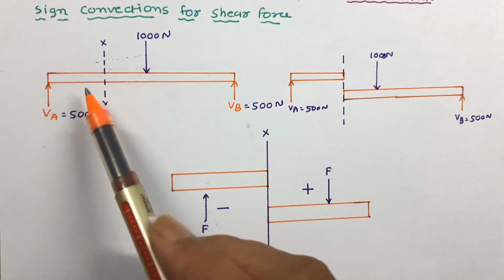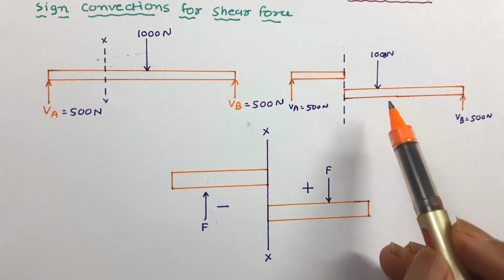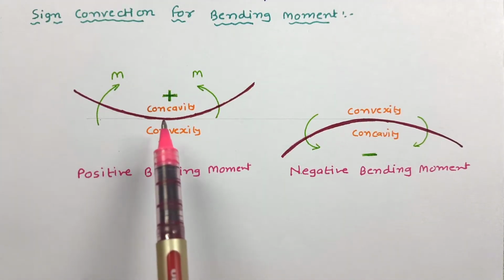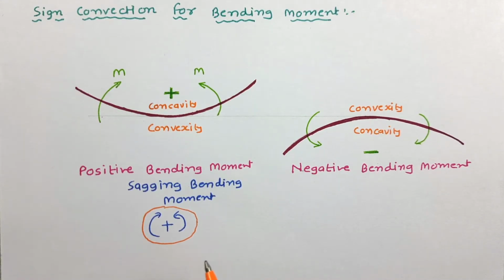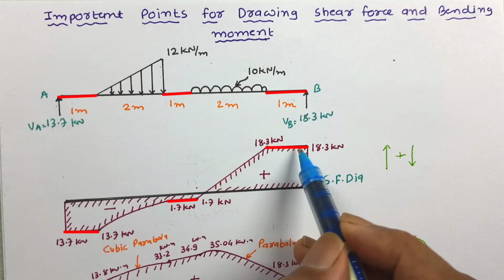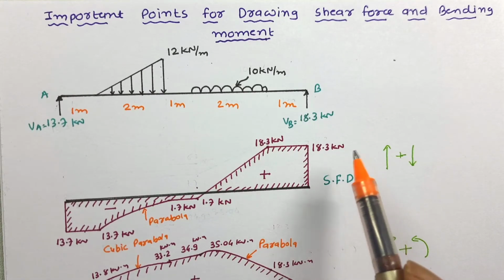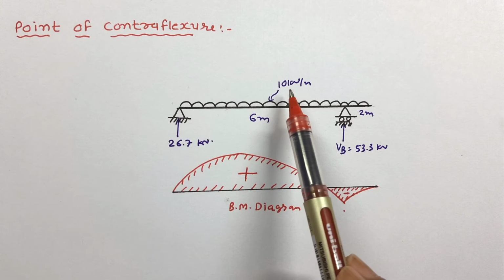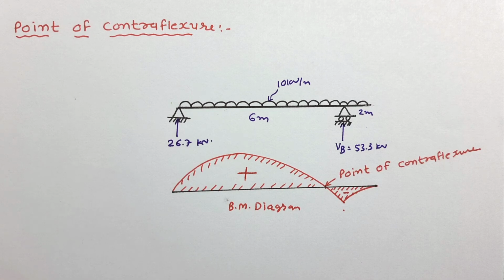Sign Conventions for SF & BM: Key Points for Drawing SFD and BMD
Sign Conventions for SF & BM is explained in context with the Mechanics of Solids with the following timestamps:

0:00 - Mechanics of Solids lecture series
0:27 – Outlines on the session
0:57 – Sign convection for shear force
3:23 – Sign convection for bending moment
5:31 – Important points for drawing shear force and bending moment diagram
8:08 – Point of contra flexure

Following points are covered in this video:

1. Sign convection for shear force
2. Sign convection for bending moment
3. Important points for drawing shear force and bending moment diagram
4. Point of contra flexure

Engineering Funda channel is all about Engineering and Technology. Here this video is a part of Mechanics of Solid/ Engineering Mechanics.